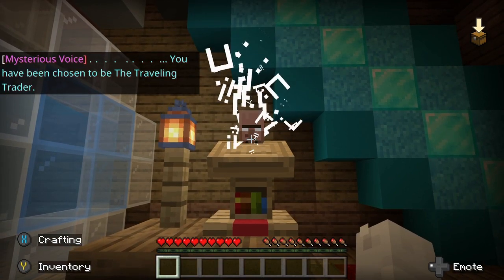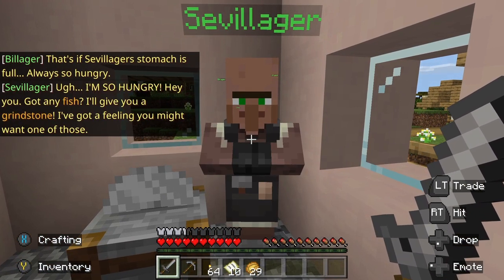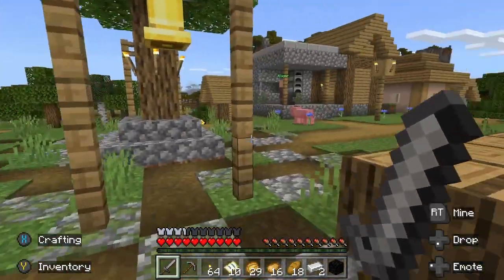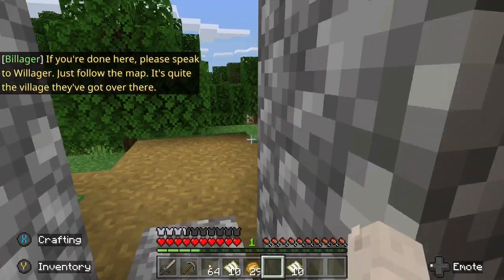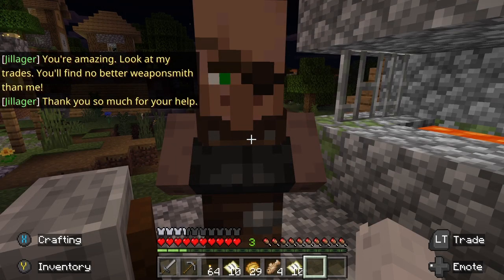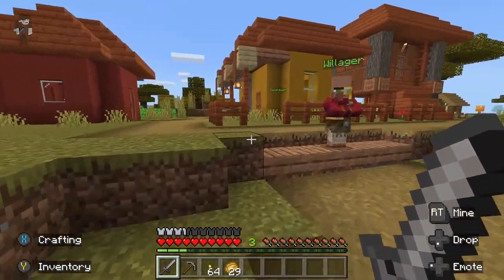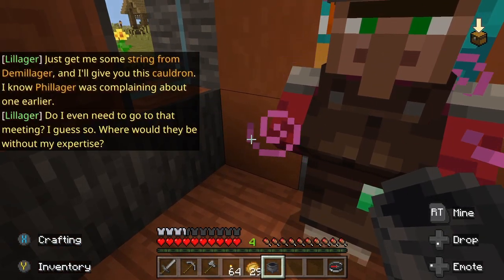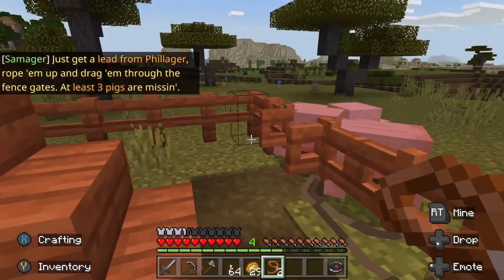I'm the Trader | Minecraft The Traveling Trader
Well look no further! The link has magically appeared before your eyes down below. ❤️

I post all my leaks there. Including other channels for gaming and announcements!